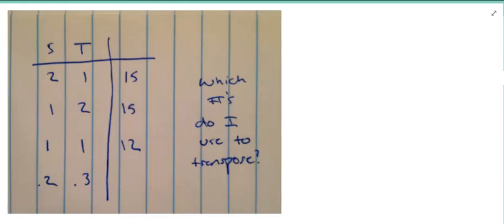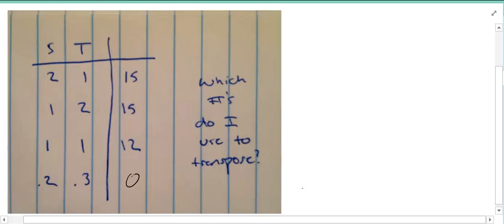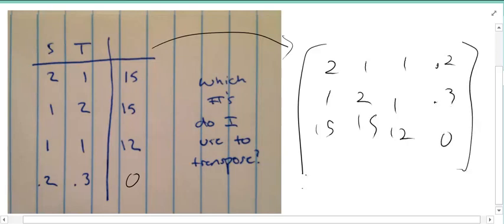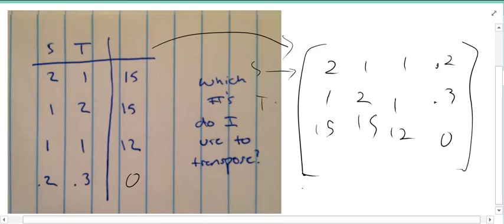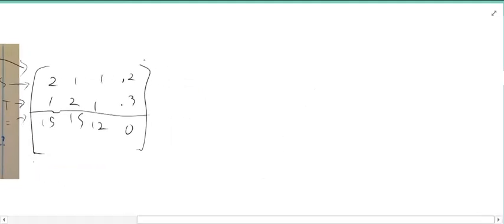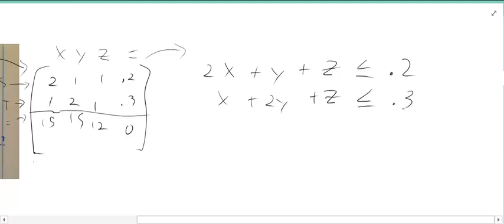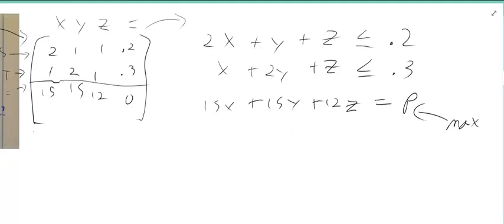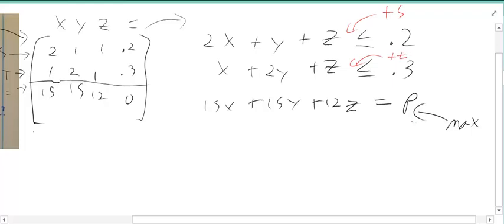mat217 5.5 problem 3